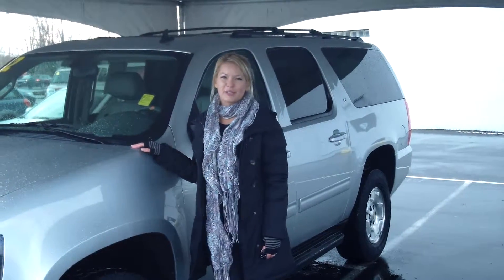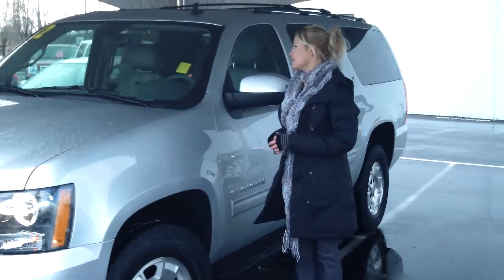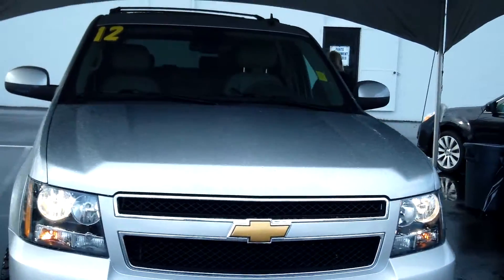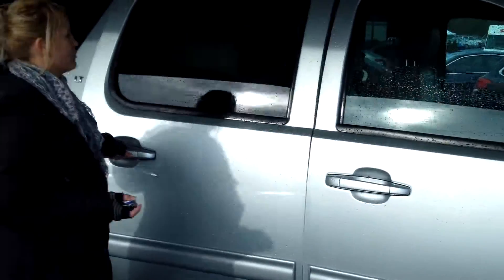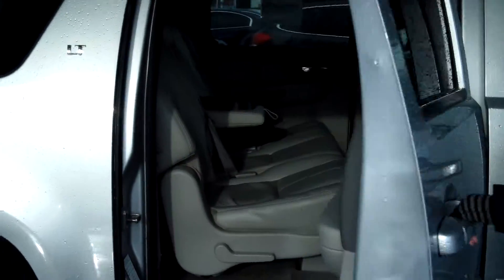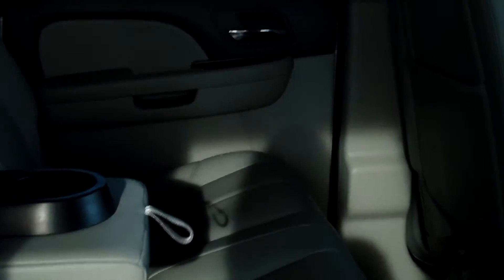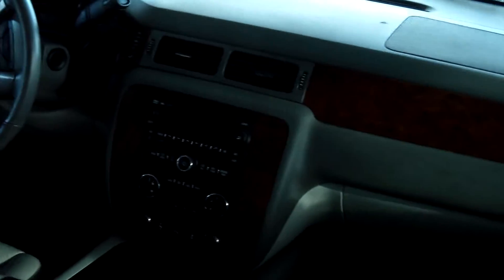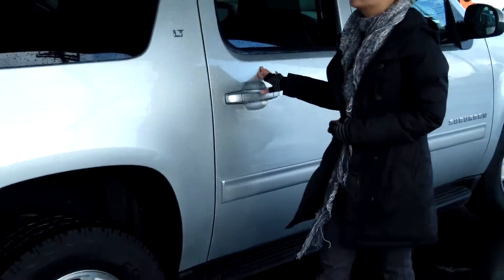2012 Chevrolet Suburban Stk# CP2632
2012 CHEVY SUBURBAN CP2632